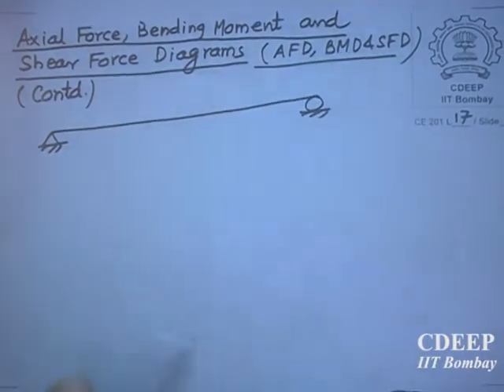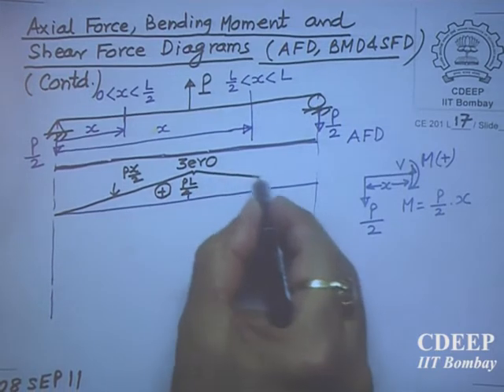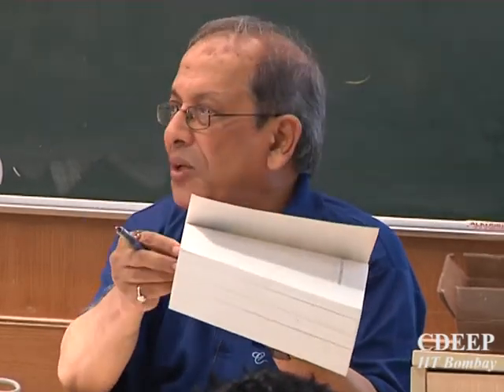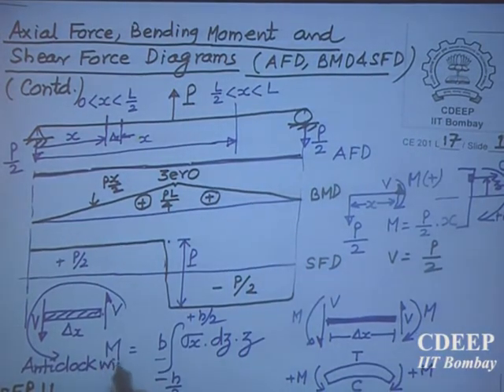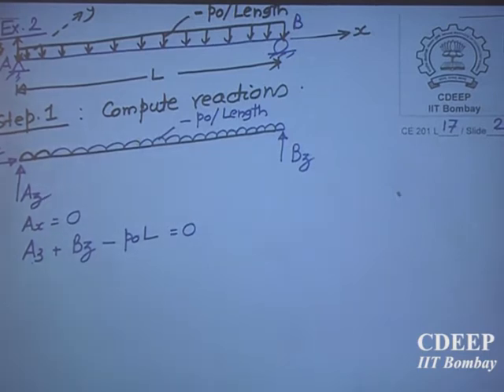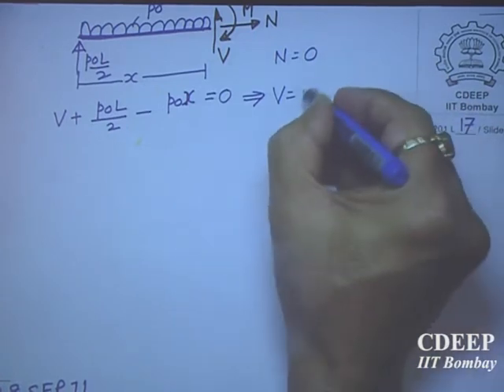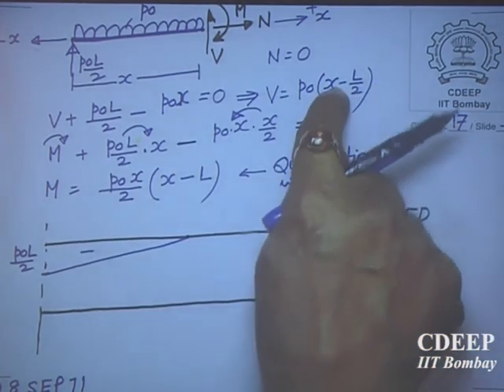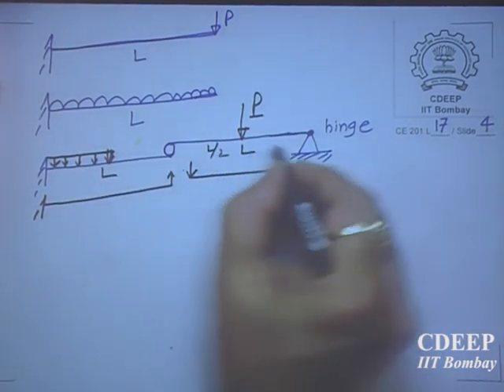CE201- 2011- Solid Mechanics L17